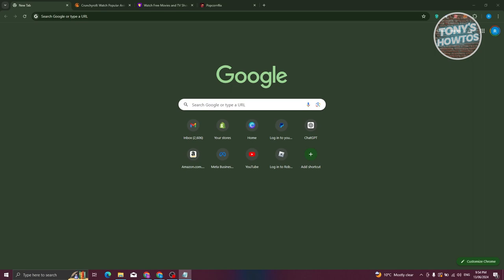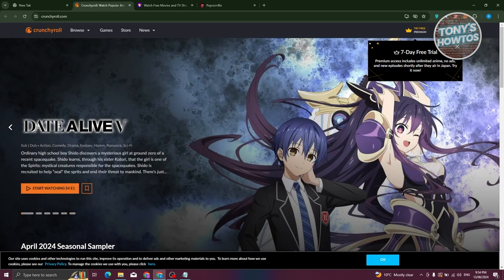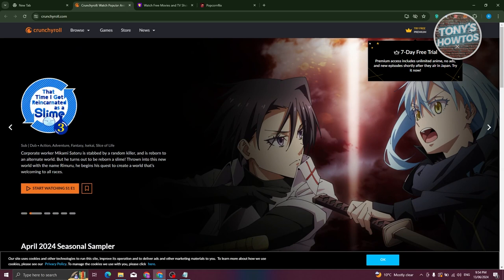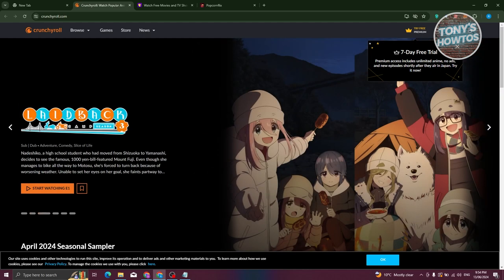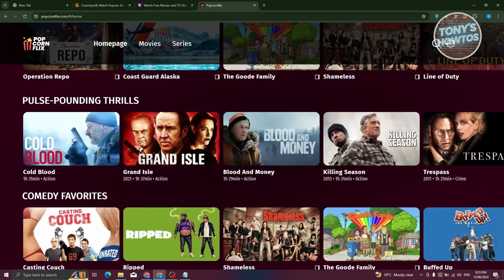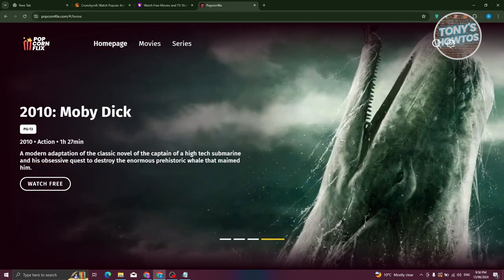How to Watch Anime Online | Best Websites to Watch Anime (PC, Mobile, 2024)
In this video, I show you How to Watch Anime Online | Best Websites to Watch Anime (PC, Mobile) in 2024. The quick and easy tutorial where to watch anime in english. Do you want to know step by step how to watch manga online in 2024? Yes? Great!